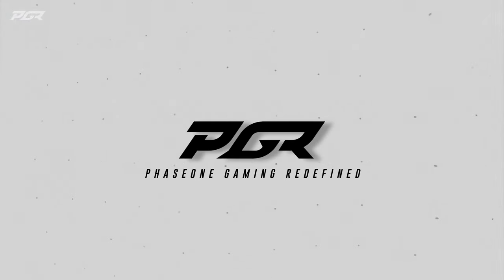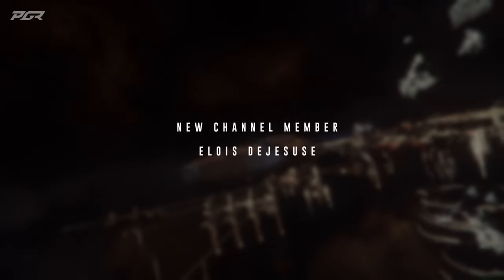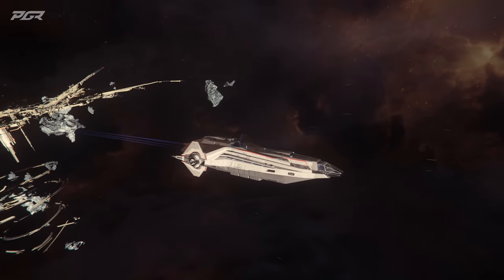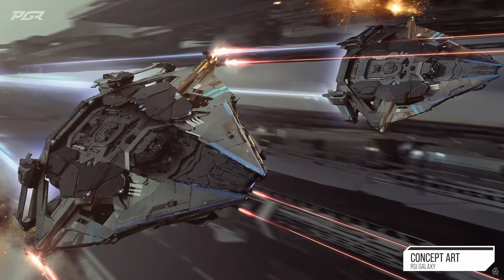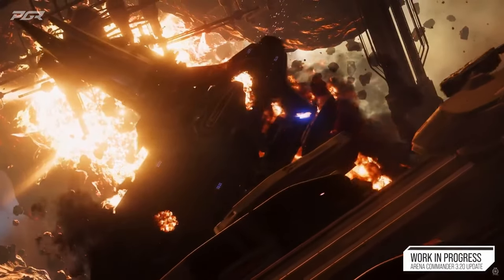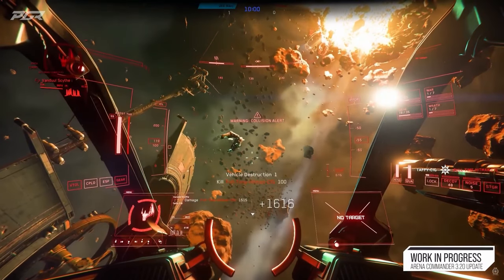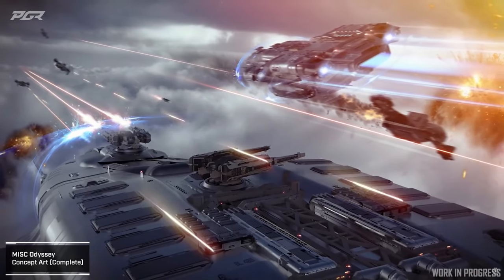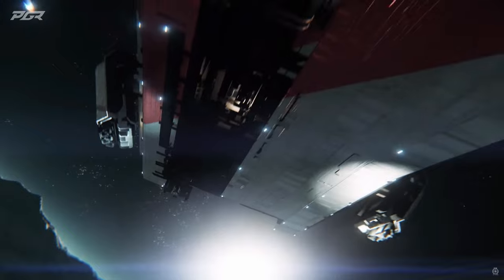New Star Citizen 3.22 Details Revealed! - Evocati Leaks